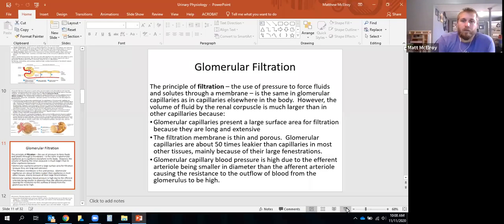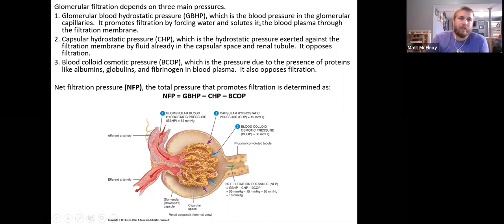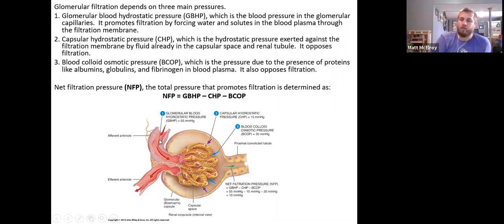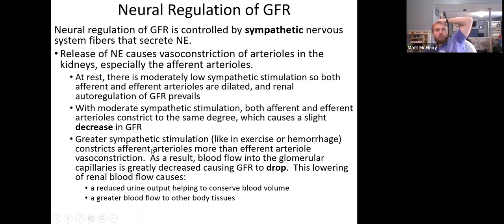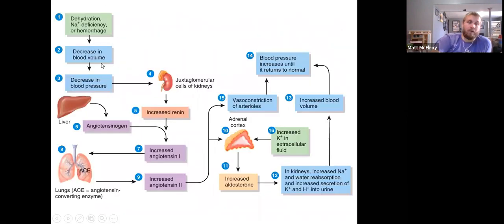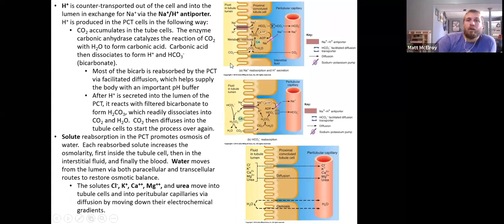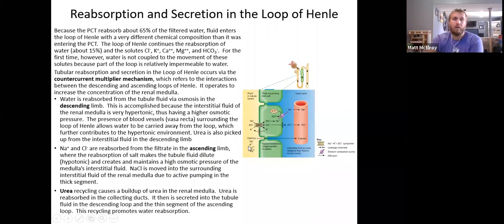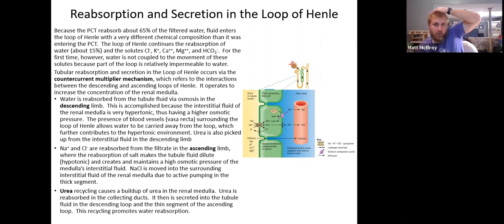Urinary Phys II